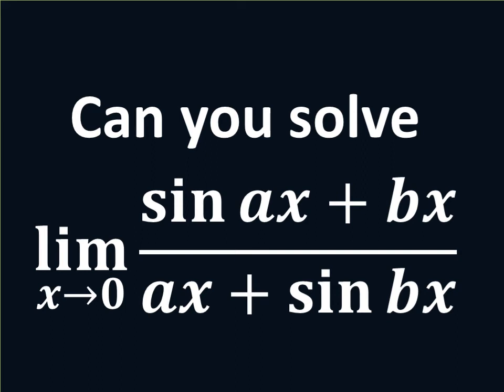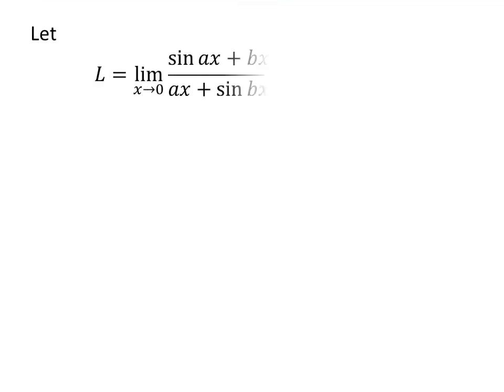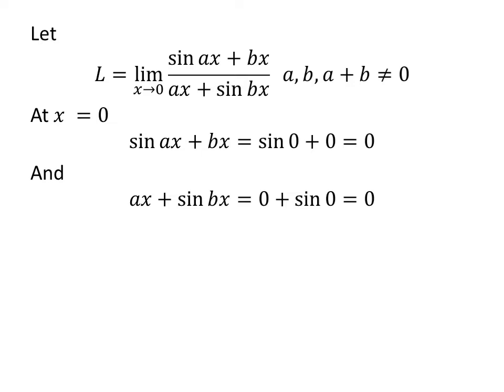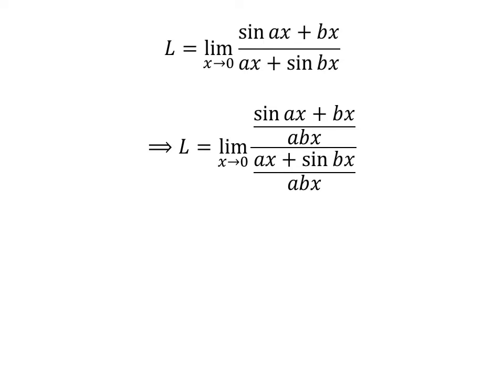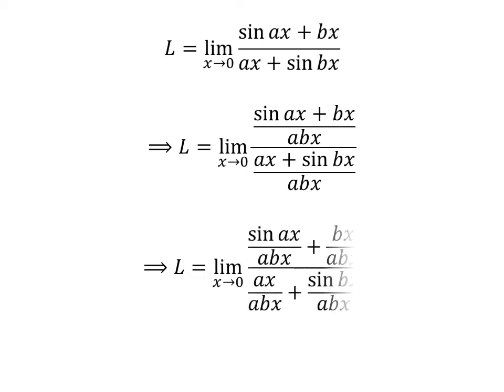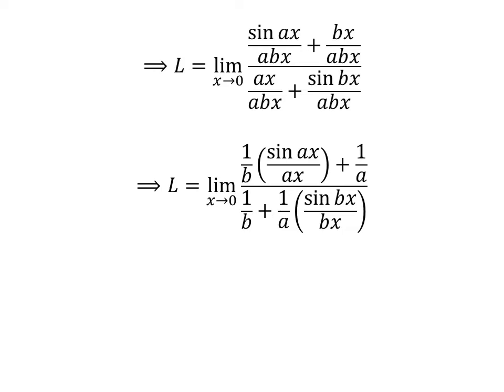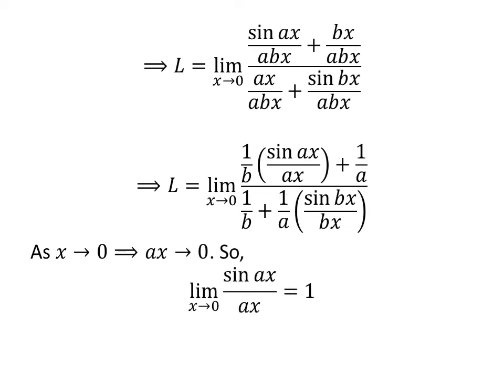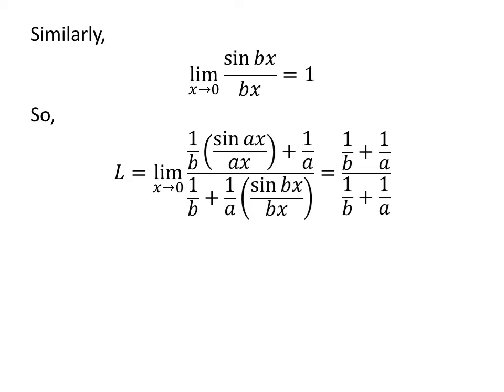Limit of (sin ax + bx)/(ax + sin bx) as x approaches 0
In this video, we will learn to find the limit of (sin ax + bx)/(ax + sin bx) as x approaches 0.

Other topics of this video:
Evaluate the limit as x approaches 0 of (sin ax + bx)/(ax + sin bx)
What is the limit of (sin ax + bx)/(ax + sin bx) as x approaches 0
How to find the limit of (sin ax + bx)/(ax + sin bx) as x approaches 0
Find limit of (sin ax + bx)/(ax + sin bx) as x approaches 0